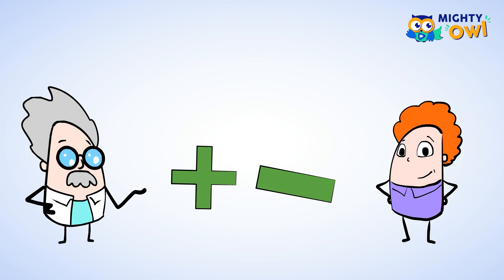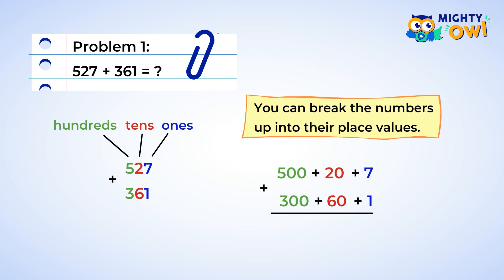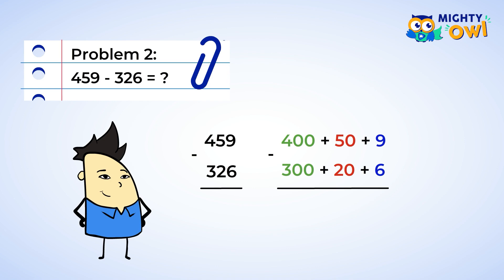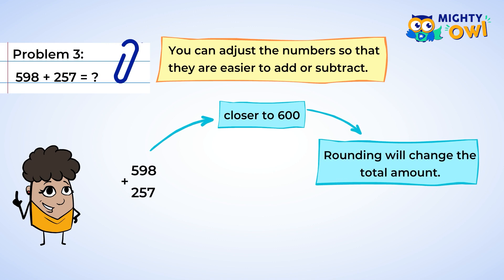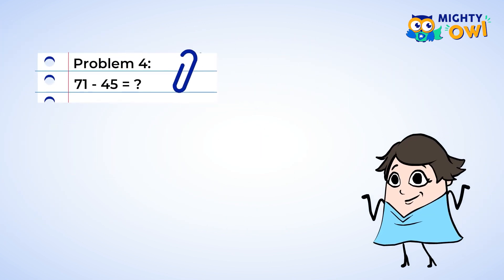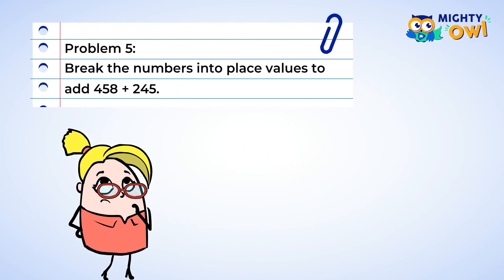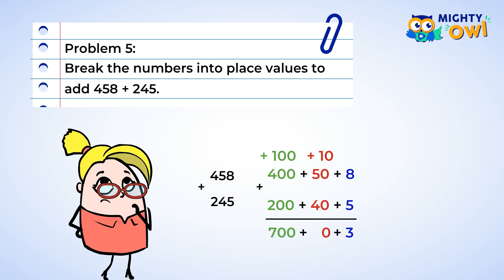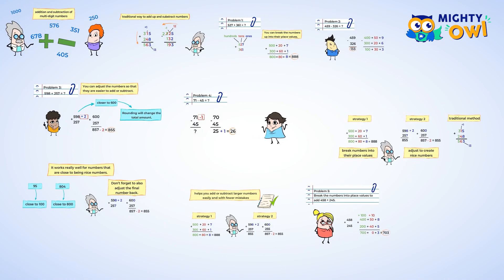Strategies for Adding and Subtracting Multi-Digit Numbers | MightyOwl Math | 3rd Grade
No doubt you're already really good at adding and subtracting numbers, but did you know there are different ways to add and subtract? Join us here for a lesson on 3 different strategies for adding and subtracting multi-digit numbers. Depending on the problem, you might find  it easier to break up the place values, or to adjust the numbers, and with these new tools under your belt, you'll be well on your way to working through and solving all kinds of math problems!

Keywords and phrases: traditional adding and subtracting, breaking up place values, adjusting numbers, add, subtract